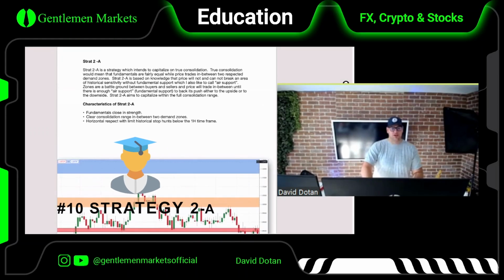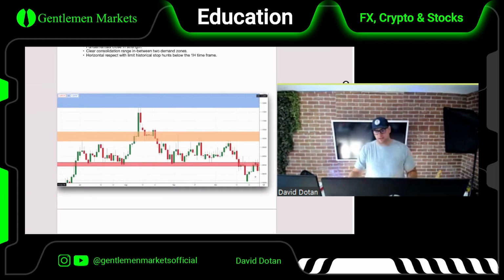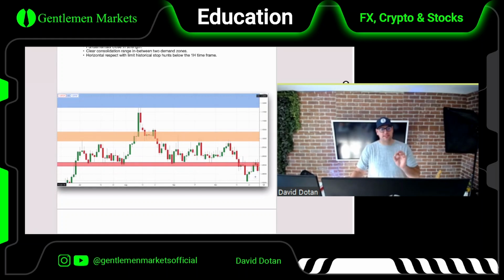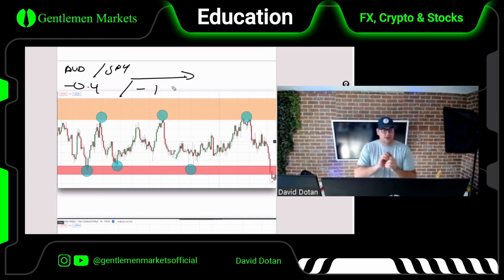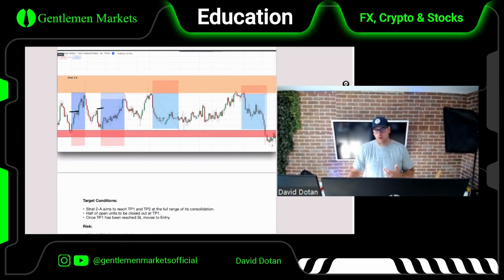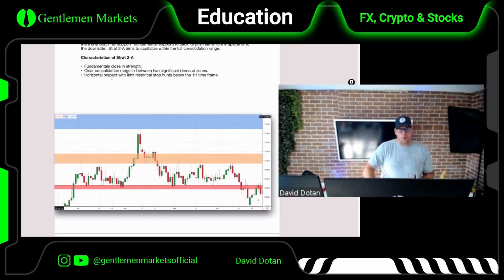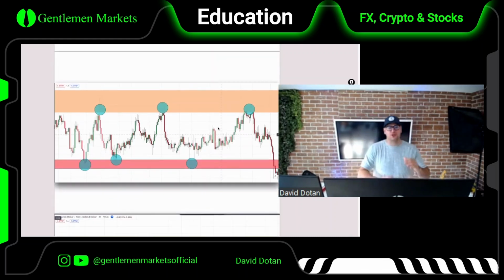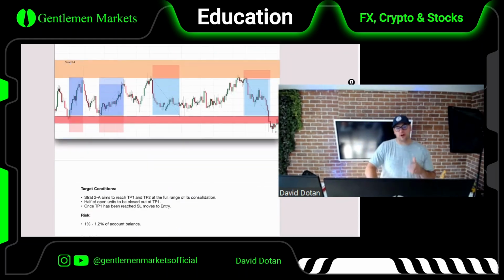#10 Strategy 2-A | Trading Course 2021 | David Dotan.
Learn our trading strategies and turn your trades into profitable trades. You can follow this new course FREE on our youtube channel or on our IG page @gentlemenmarketsofficial, our Telegram Group or Discord.

Join the Gentlemen Markets community - world wide community enjoyed by members from 46 countries around the world🚀🚀

What will you get as a Gentlemen Markets Member ?

You will get access to:

- All Signals.

- Live Sessions.

- FXG Chatroom.

- FXG Course.

- Daily News.

- Live Trading.

- 1 on 1 Video Calls.

- Education Channel.

& much more 💪🔥